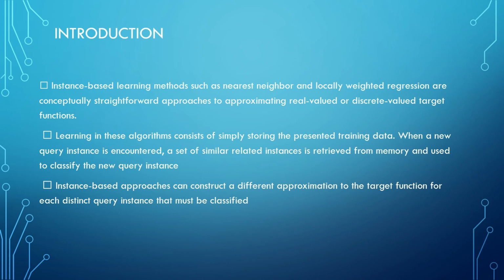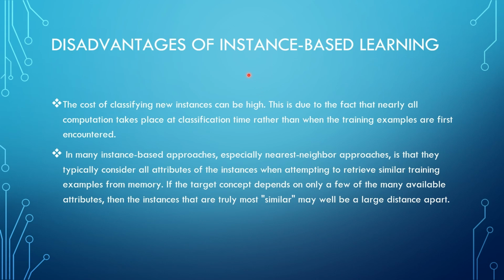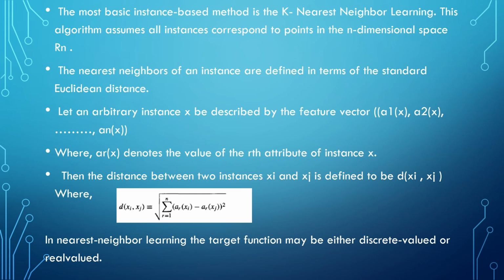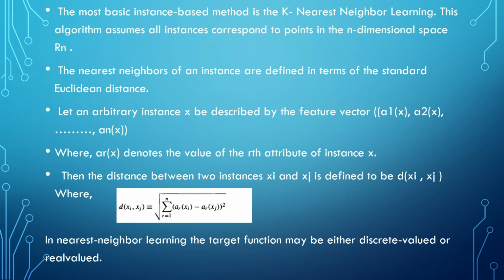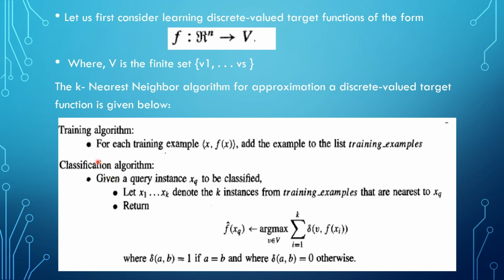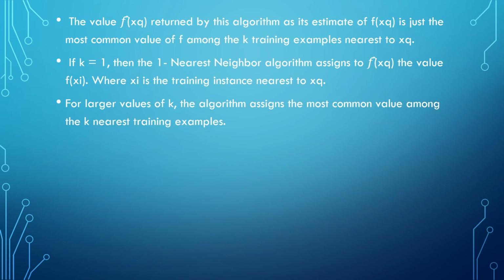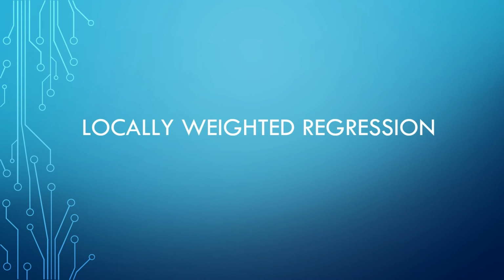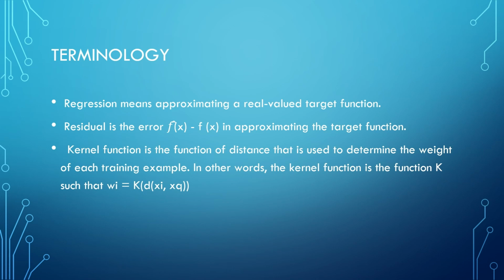Instance Based learning part1 -By Hajimastan(3PD21CS026)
instance Based Learning concepts in machine learning